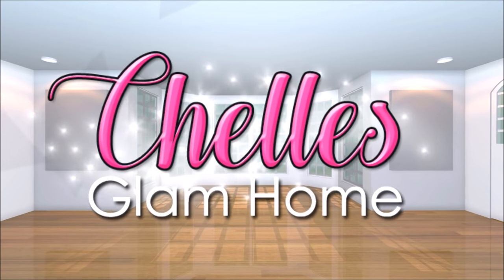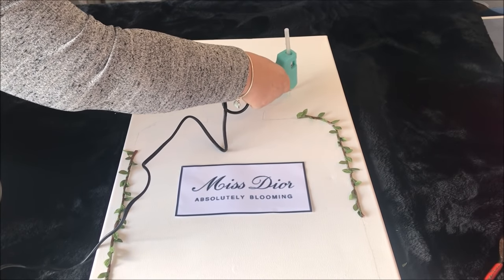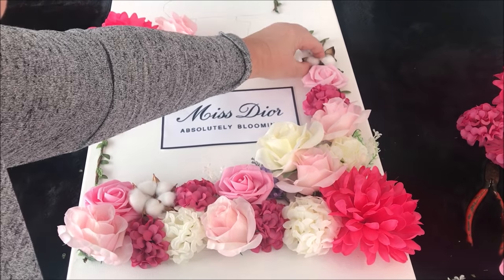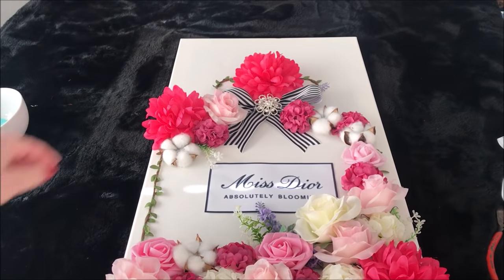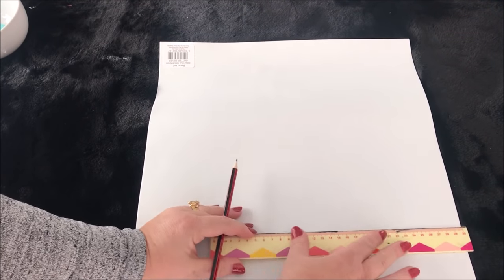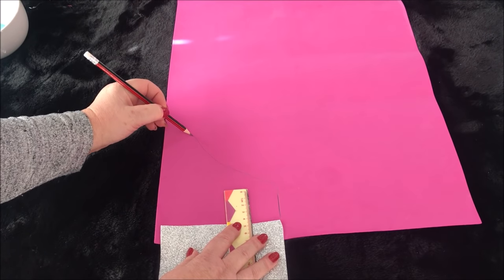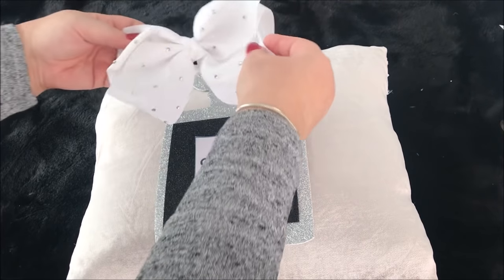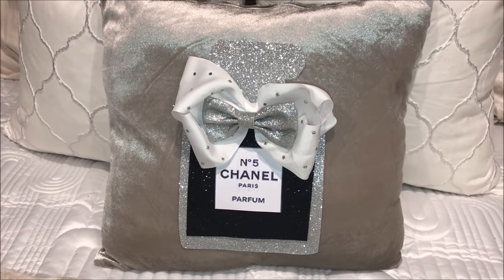GLAM DIY HOME DECOR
HI EVERYONE

Today im sharing two glam diys for your home
i love sharing diy home decor ideas with you and i know you all
love the glam style
so i thought i would share them with you

FOLLOW ME @CHELLESGLAMHOME2 ON INSTAGRAM